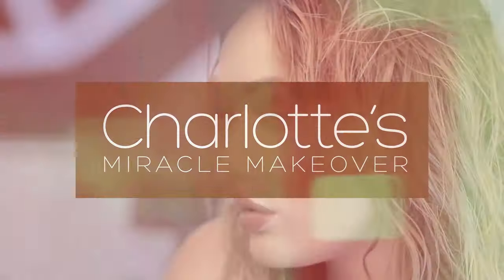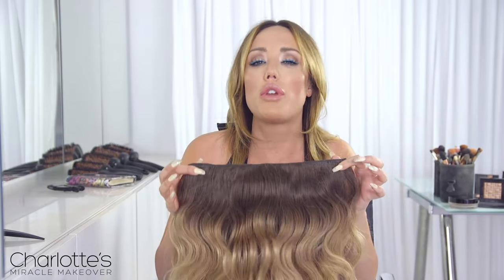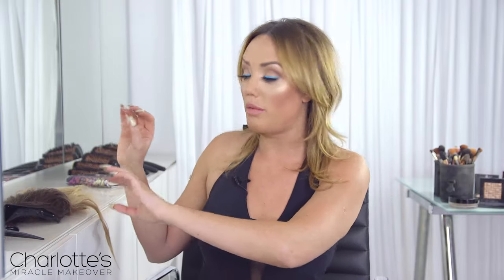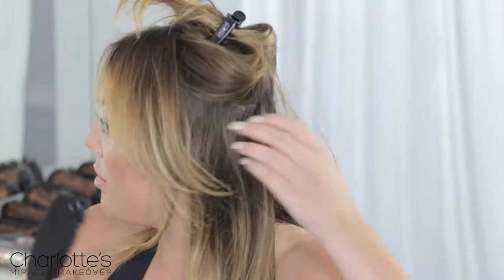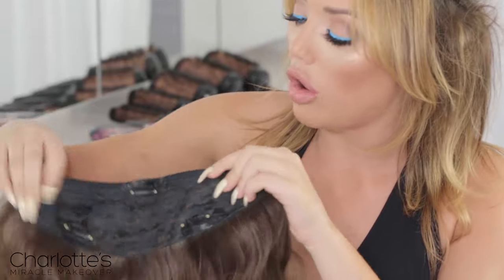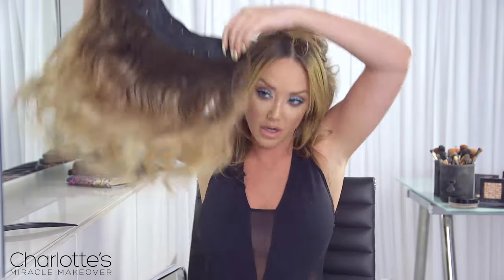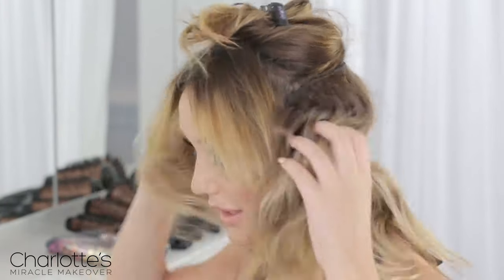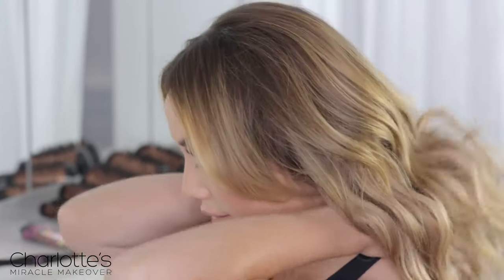Charlotte Crosby - Miracle Makeover - Short piece EASILOCKS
Check out Charlotte applying her Miracle Makeover Hairpiece by Easilocks.